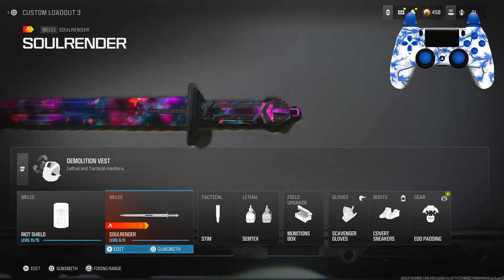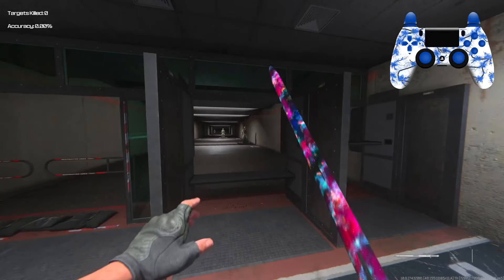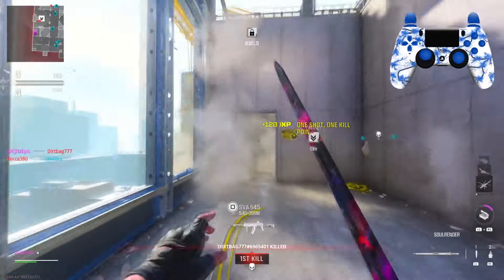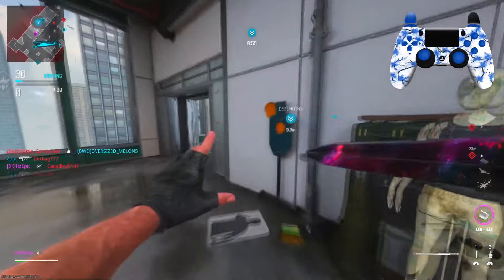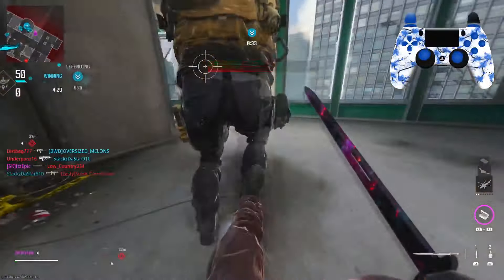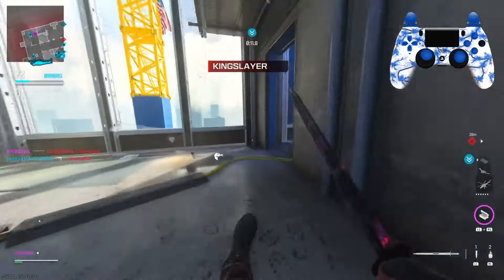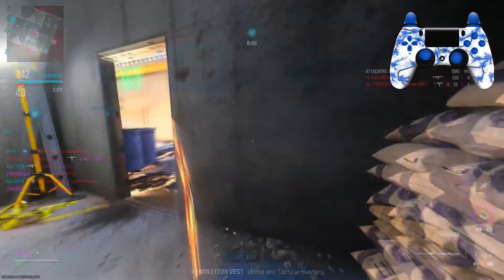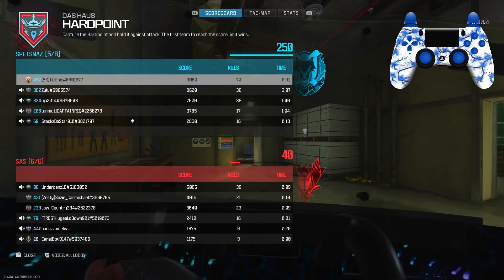the NEW *SOULRENDER* is AMAZING in MW3! (Soulrender Sword Gameplay)-Modern Warfare 3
Here's the NEW *SOULRENDER* is AMAZING in MW3! (Soulrender Sword Gameplay)-Modern Warfare 3